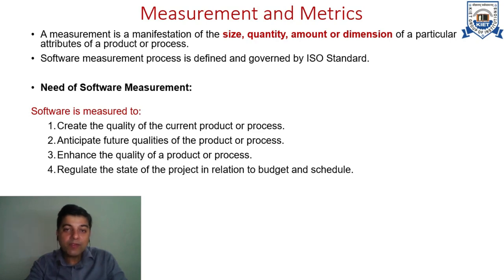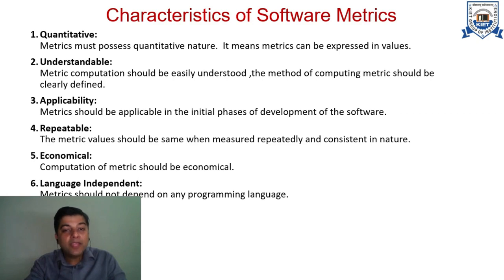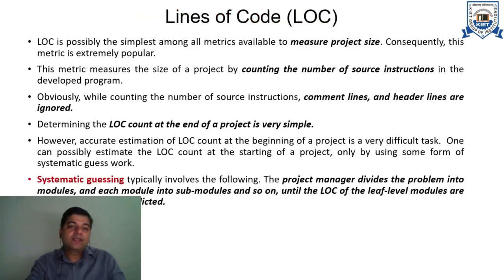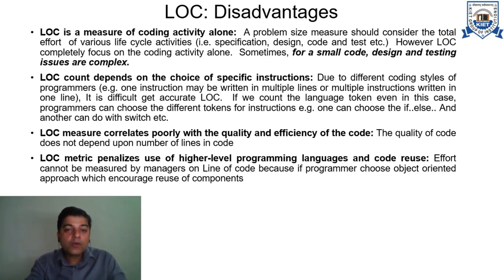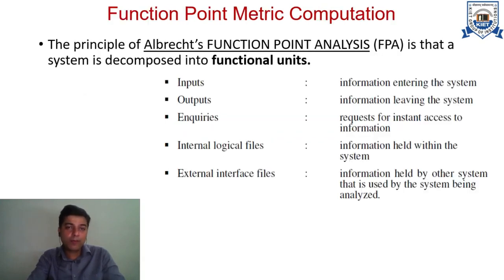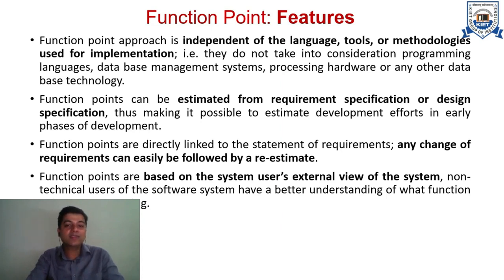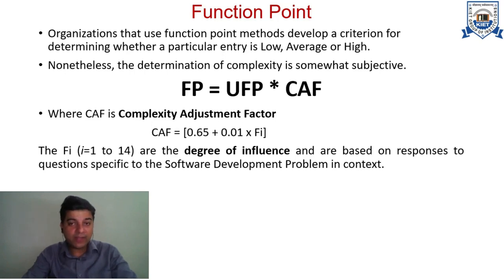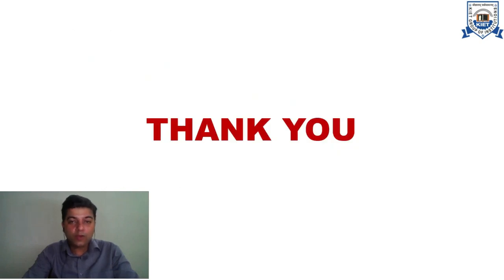L - 16 | Unit - 3 | Software Measurement Metrics | Software Engineering